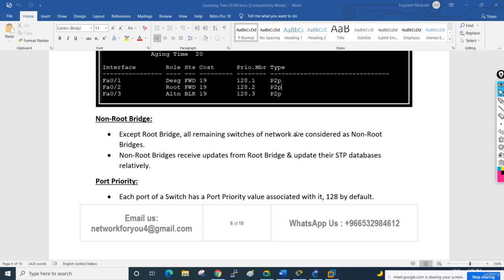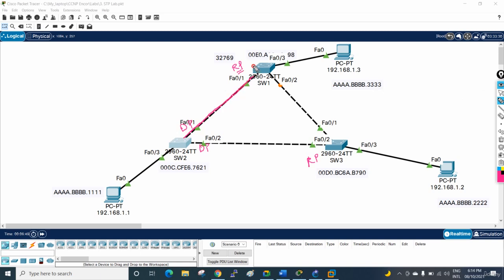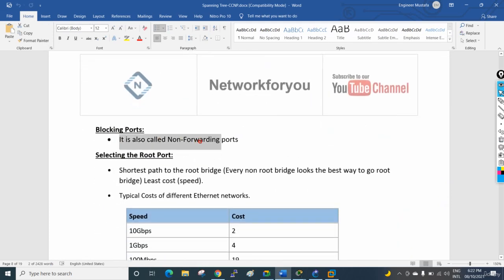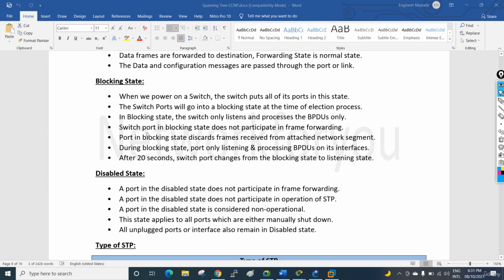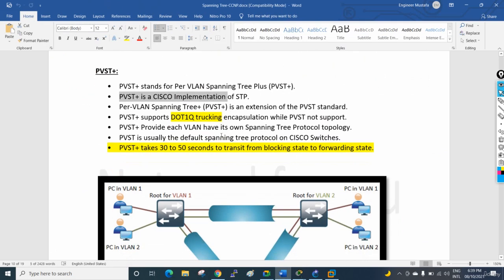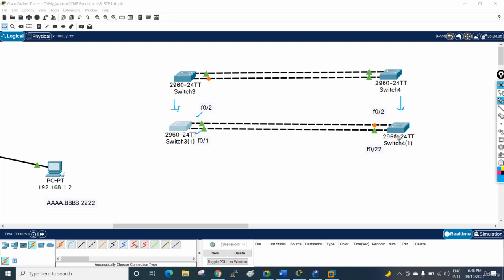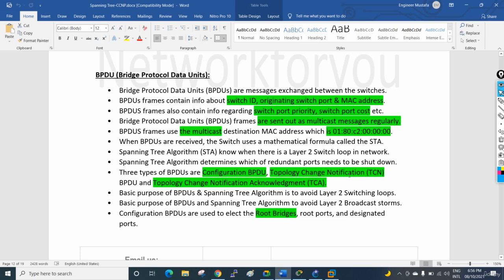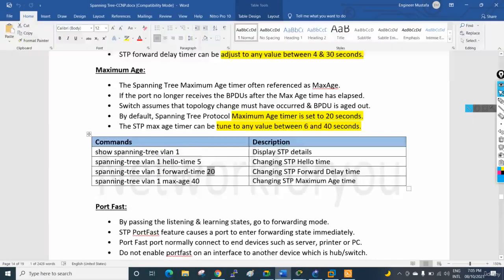21. 18. STP Part 3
21. 18. STP Part 3